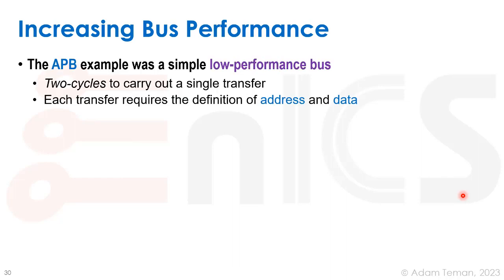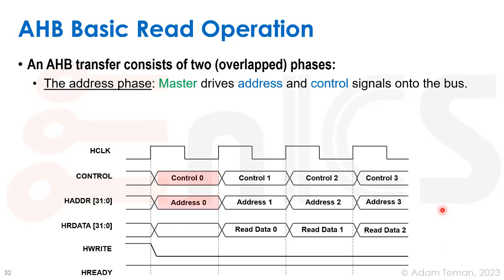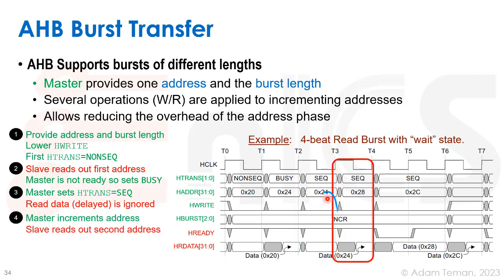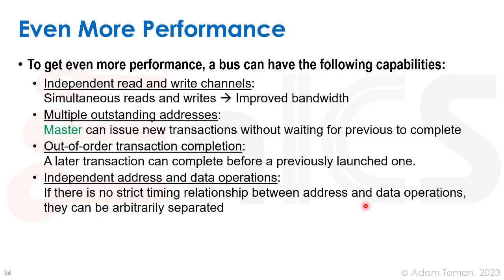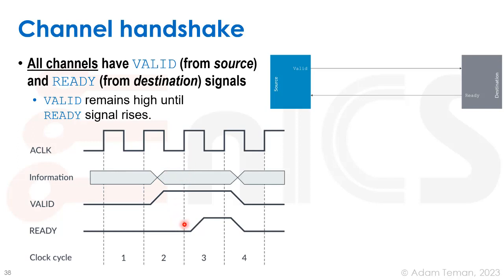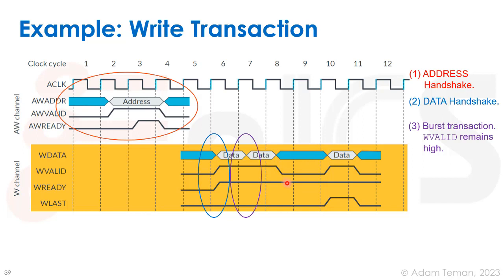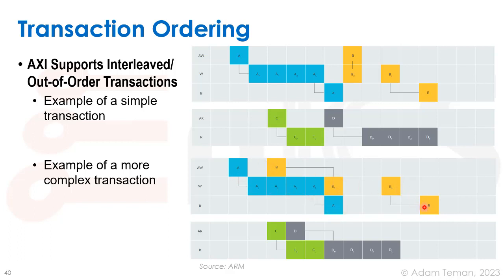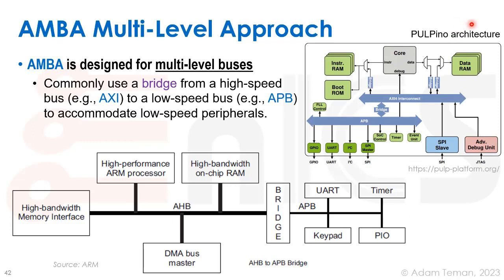SoC 101 - Lecture 4d: Higher Performance Buses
System-on-Chip 101
or

Lecture 4 moves out of the scope of the CPU (Lectures 2 and 3) and focuses on On-Chip Interconnect, or how the components on an SoC communicate with each other. In this lecture, we will go over the importance of on-chip communication, considerations in interconnect design, bus terminology and basic topologies. We will then build up the design of interconnect interfaces and protocols, using the AMBA specification to demonstrate this, starting with APB, moving on to AHB, and finishing with AXI, as an example of a high-performance bus.